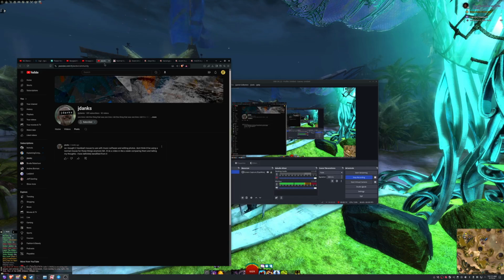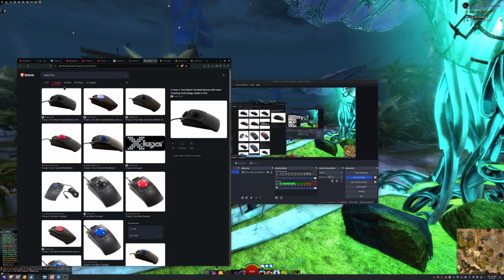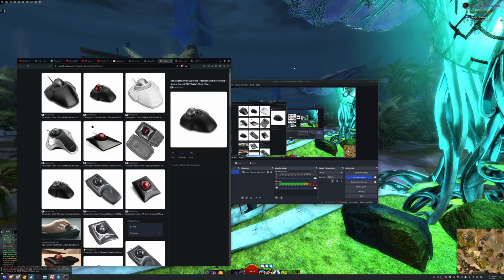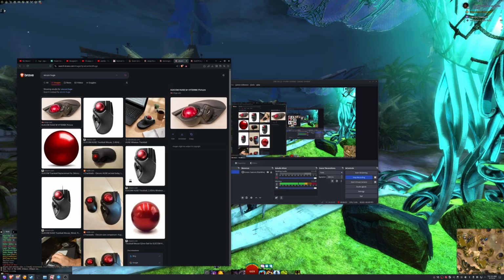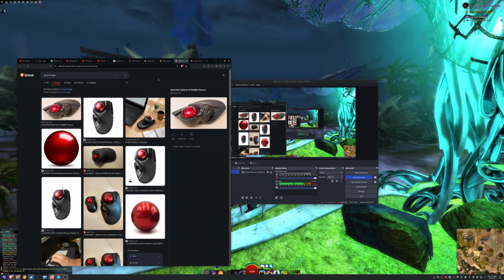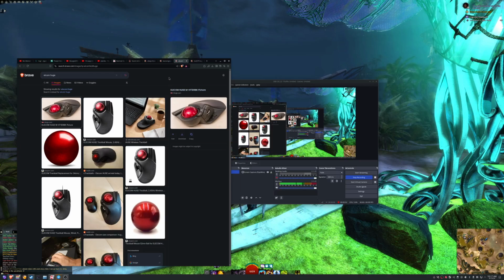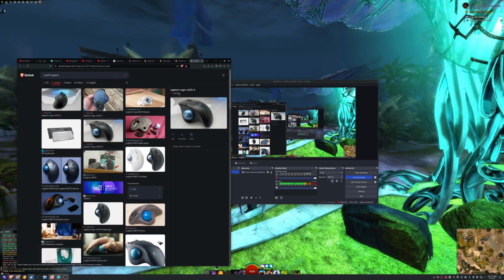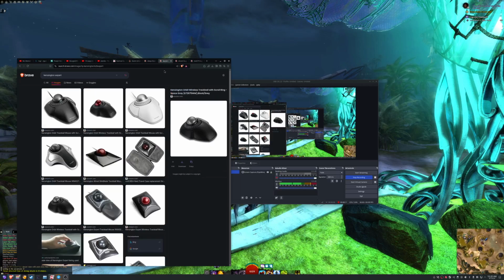A Few Trackballs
trackballs mentioned:
xkeys ltrac
kensington expert (do not buy)
elecom huge
logitech mx575